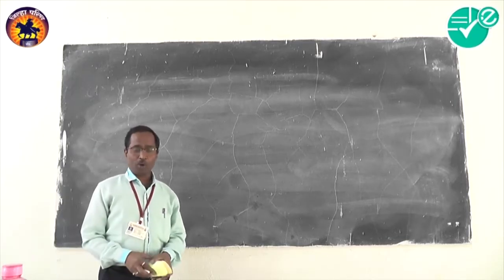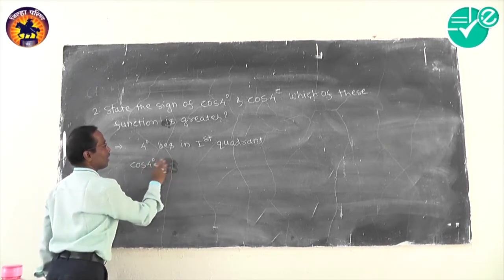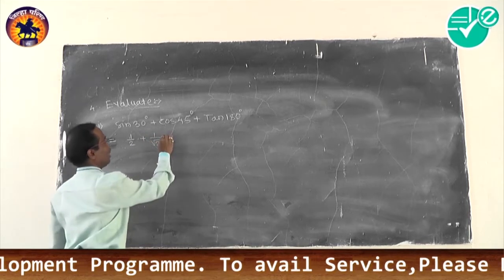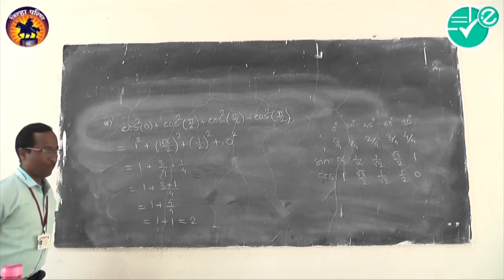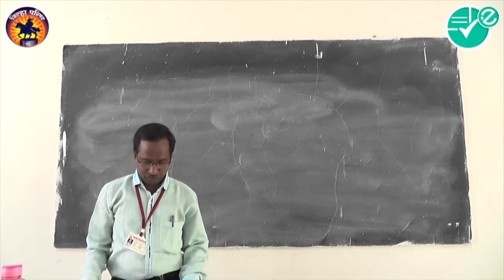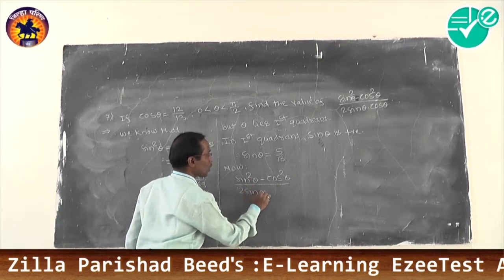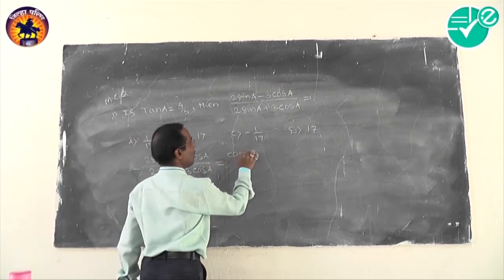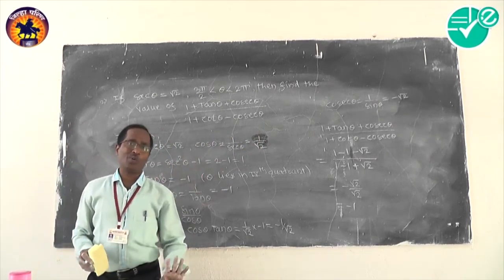Maths|Sec-1/Ch-2/ Trigonometry-1 / 3 Fundamental Identity & MCQ /11th/N.N.Rekhawar